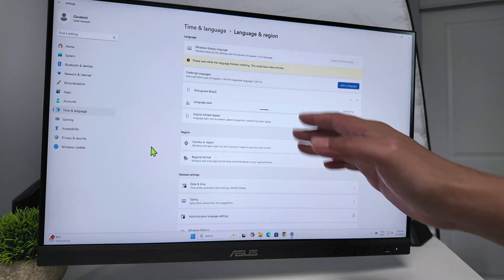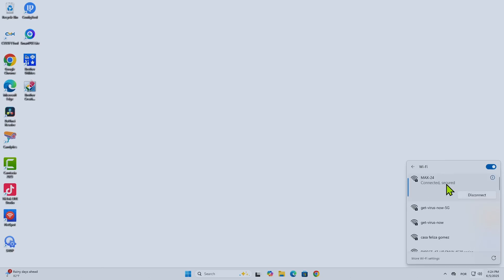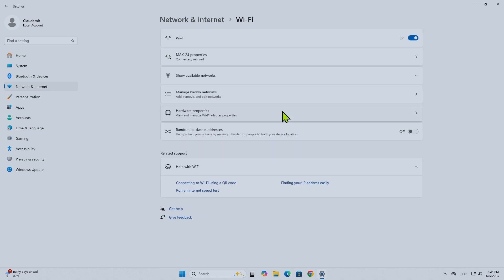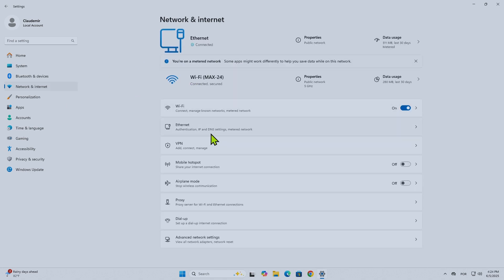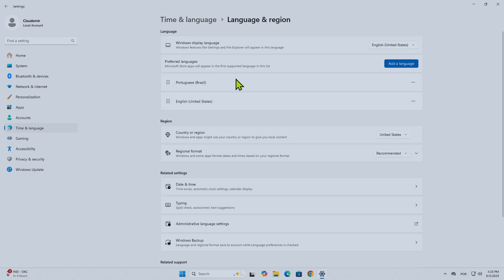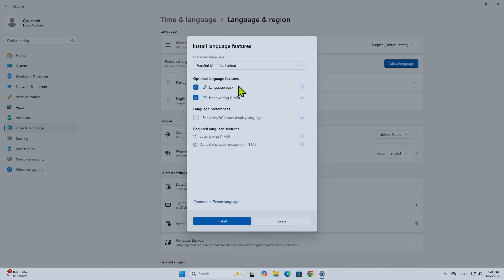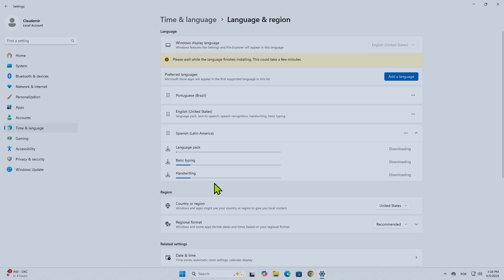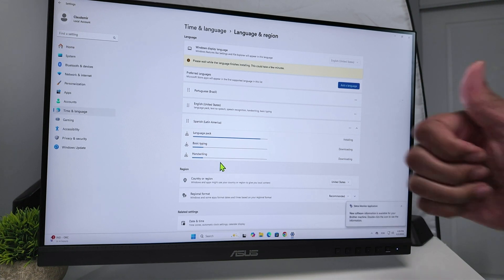Windows 11 Stuck on Language Pack Installation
Having trouble with Windows 11 stuck on the language pack installation screen? In this step-by-step video, we show you exactly how to fix the issue quickly and easily. Whether your Windows 11 update is frozen or the language pack fails to install properly, this guide will help you get things back on track.

🛠️ In this tutorial, you’ll learn how to:

Restart your system safely
Check network and internet connection
Use Settings to troubleshoot installation issues
Verify Windows Update configuration

If you're facing issues like "Language pack won’t download" or "Windows 11 stuck on installing language pack", this fix works for most users.

✅ Works for:

New laptops or PCs after factory reset